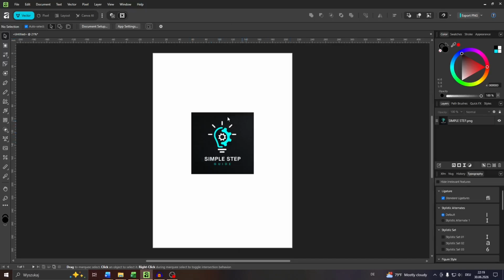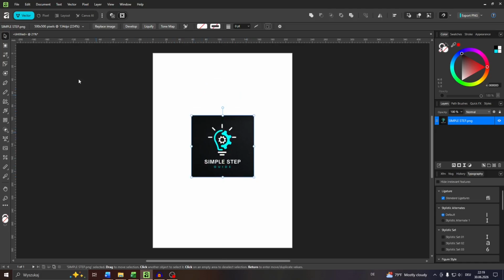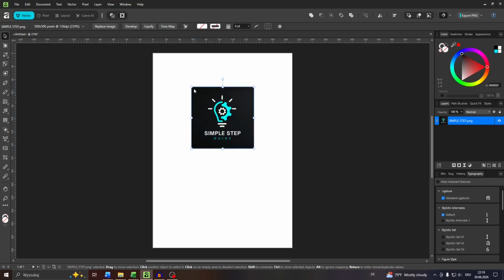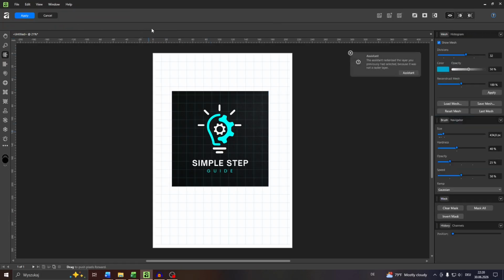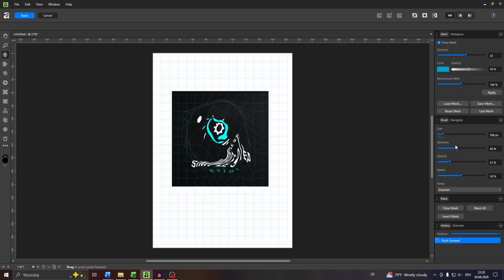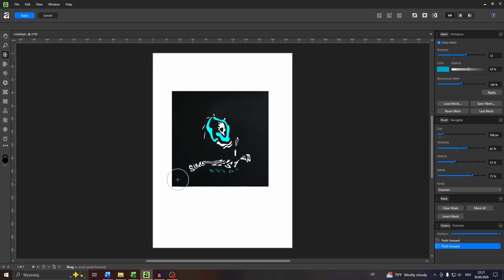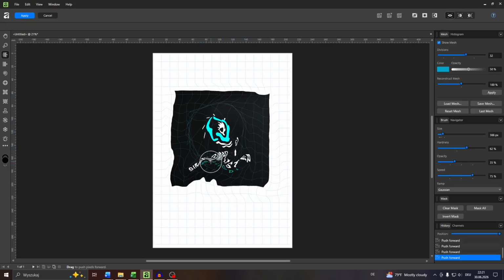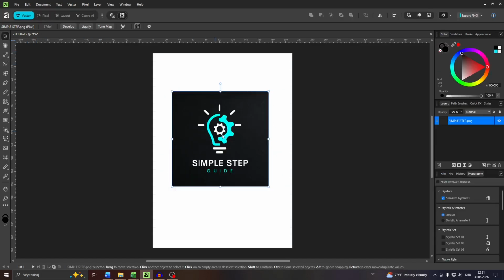How to Liquify Image in Affinity Designer | Create Warp Effect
Learn how to liquify an image in Affinity Designer and create a warp effect using the available editing tools. This tutorial walks through the basic liquify feature.

If you're learning about using the Affinity Designer application on PC and laptop, also check out how to clip the canvas on Affinity